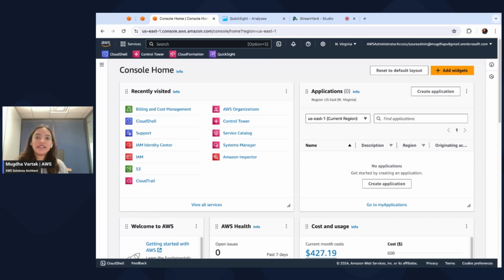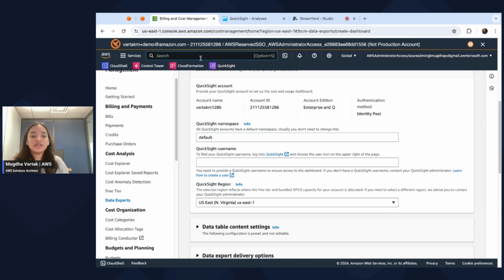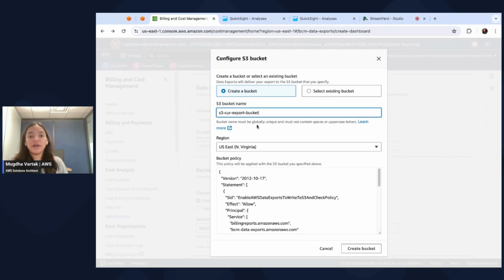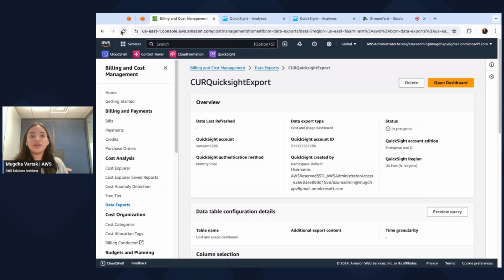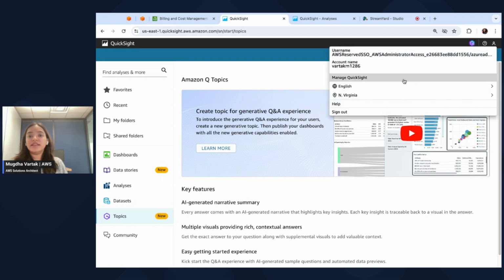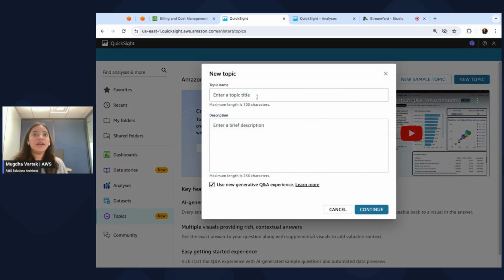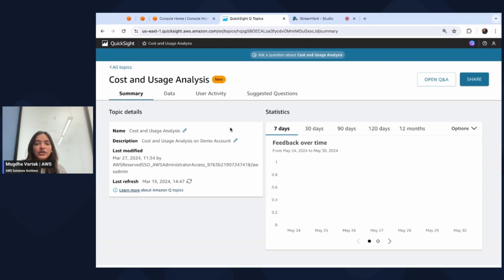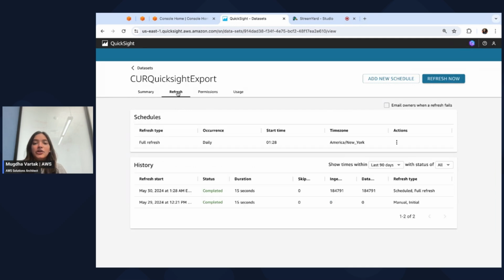AWS Cost and Usage Report integration with Amazon QuickSight Q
In this tutorial, we'll guide you through the process of integrating AWS Cost and Usage (CUR) data with AWS Amazon QuickSight and deploying a pre-built cost and usage dashboard, to explore and visualize your AWS billing related data effortlessly using Q topic powered by Amazon Q - providing an ML-powered assistant for automated data prep, impromptu QnA experience in natural language, compelling data stories, executive summaries and much more…